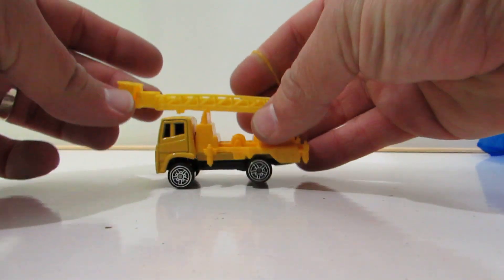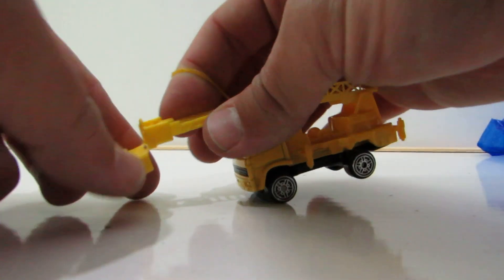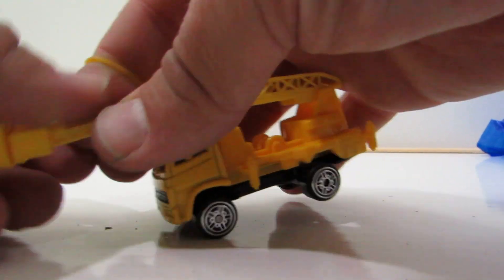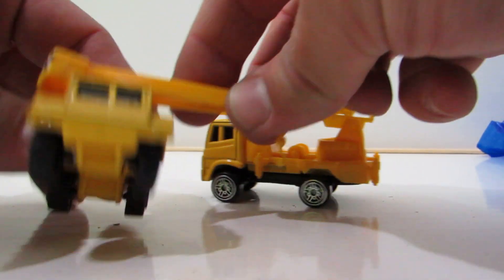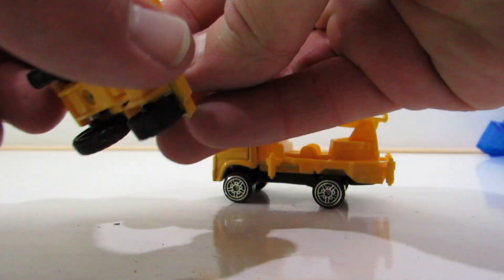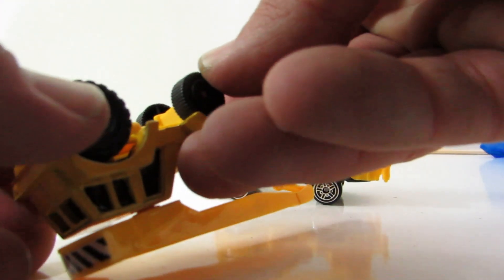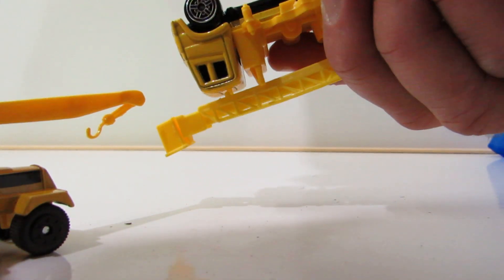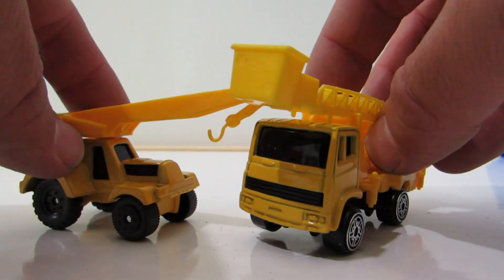tractors for kids die cast maisto chain tractor game for kids new